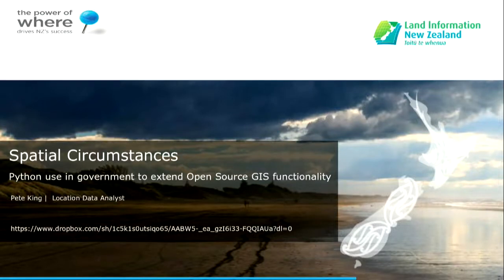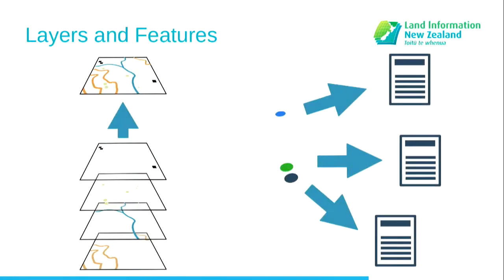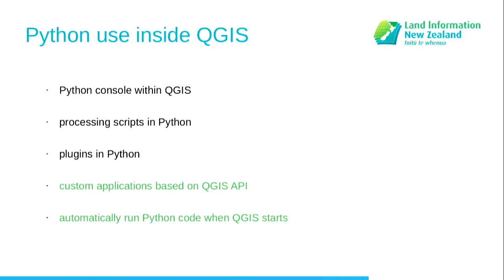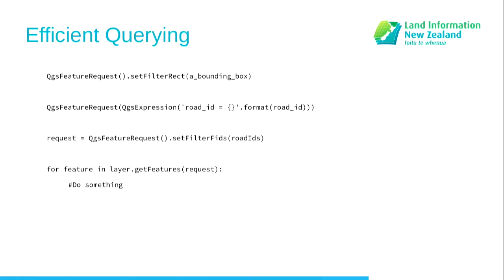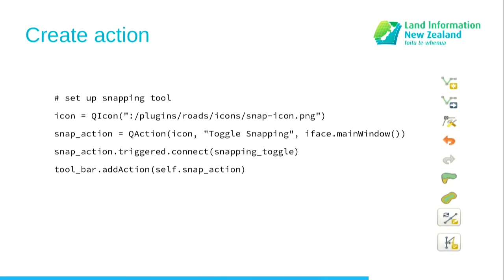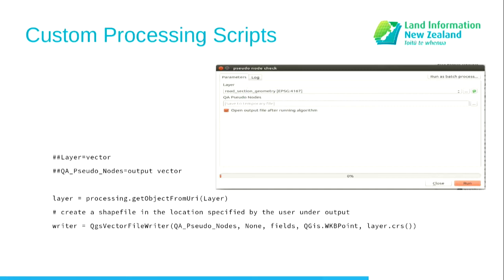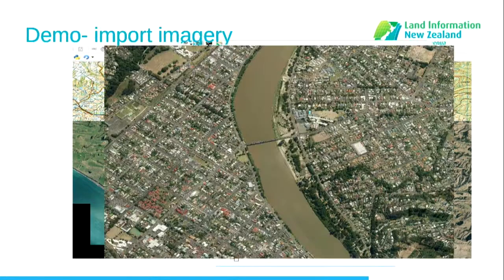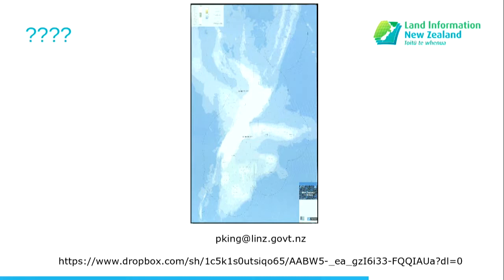Spatial Circumstances- Python use in government to extend GIS functionality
Peter King

Python can be used to add functionality to QGIS (an open source GIS) and at Land Information New Zealand (LINZ) we have been using increasingly more complex and specialized scripts, tools, and plugins utilising the PyQGIS API to improve how we work. This talk will cover using python to enhance and extend QGIS, using examples of our plugins, and will cover the lessons learnt and useful resources.